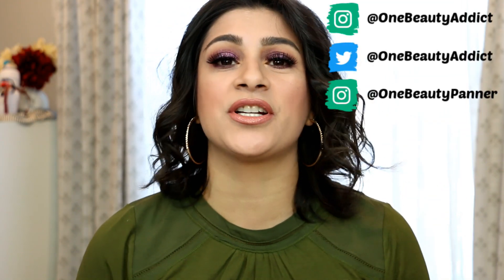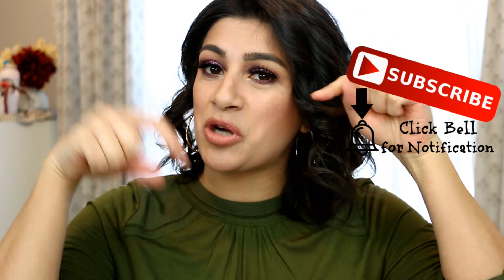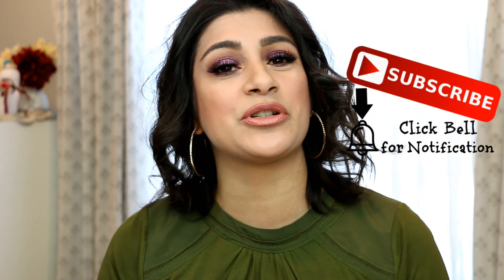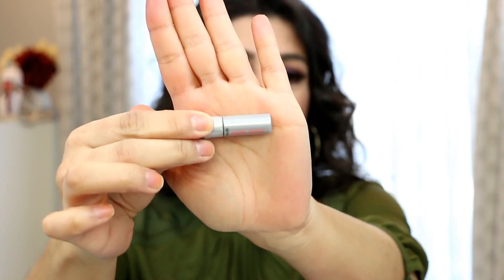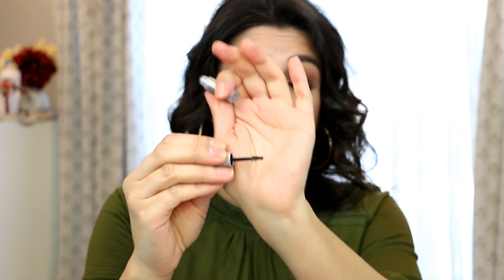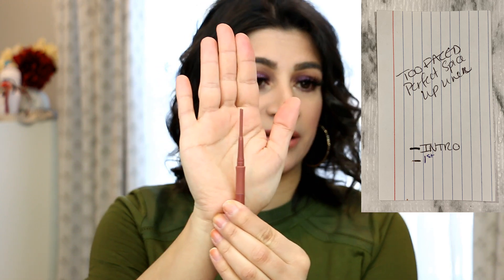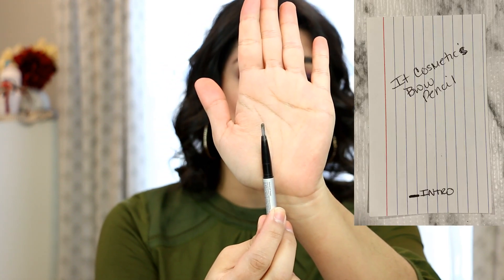New Decade Project Pan UPDATE #1 | NEW THINGS HAPPENING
Here is my first update to new decade project pan. This was created by Rebeca from panning and stuff. New things are happening with my products. See what the changes are.

Instagram for my panning family: OneBeautyPanner

✰Makeup I'm Wearing✰:
∣Eyes∣: pan those eyeshadows and colourpop spindle jelly much shadow
∣Lips∣: maybelline daringly nude
∣Nails∣: n/a

✰Camera: Canon 70D
✰Lens: Canon EF-S 18-135mm
✰Editing Software: Cyberlink PowerDirector 15